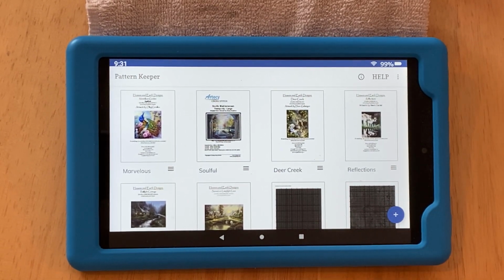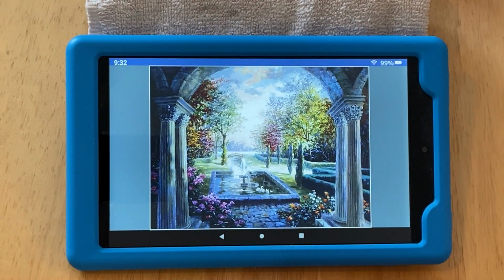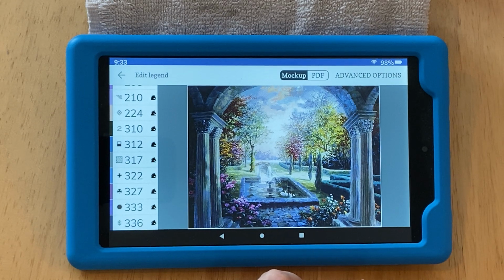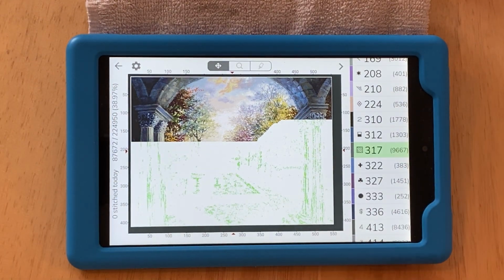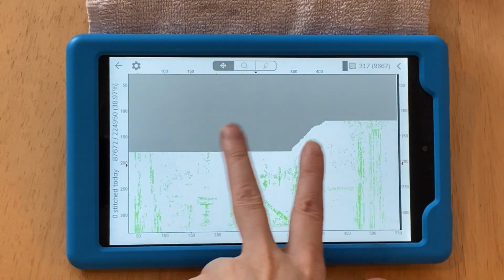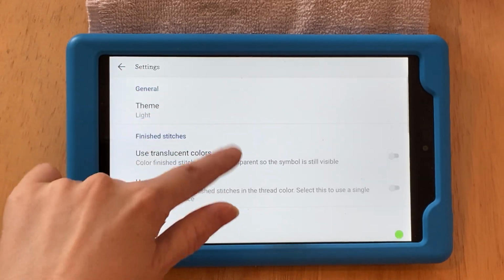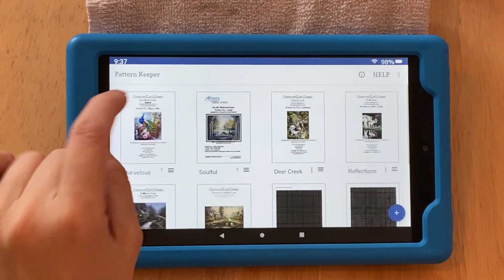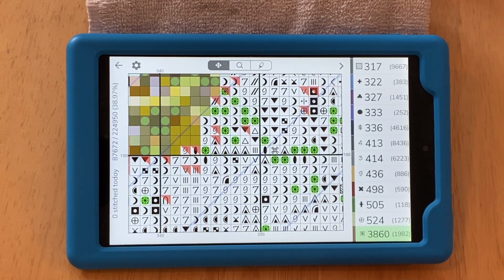Cross stitch: Pattern Keeper app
Tutorial on how to get the Google Play store on to a Kindle Fire

Facebook group for using Pattern Keeper found here